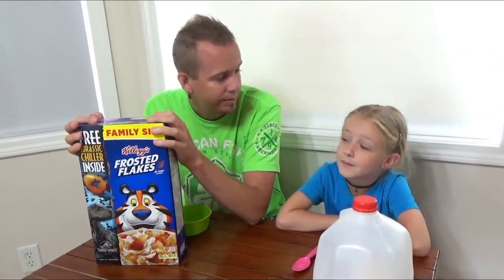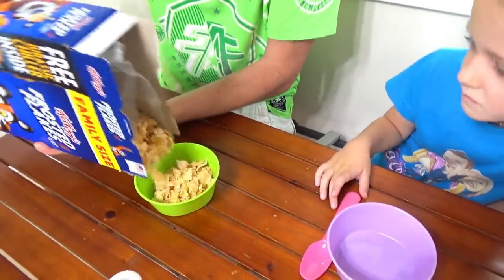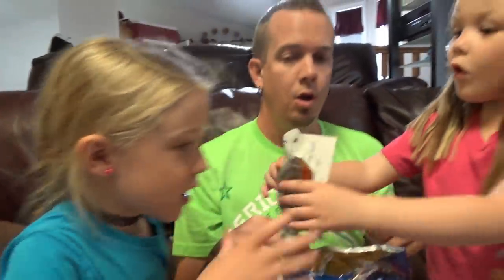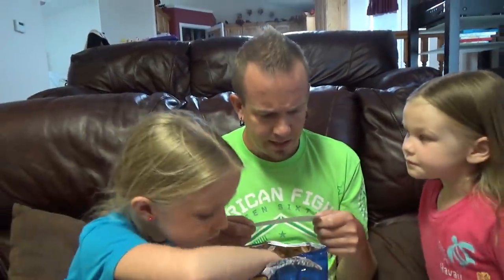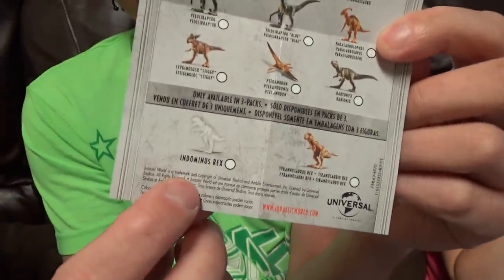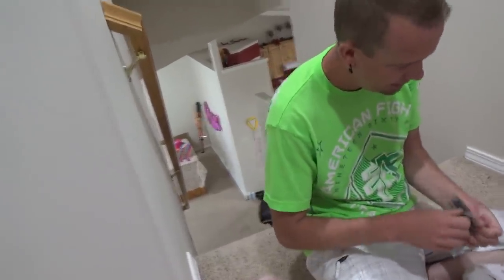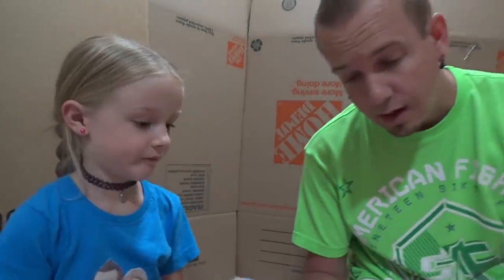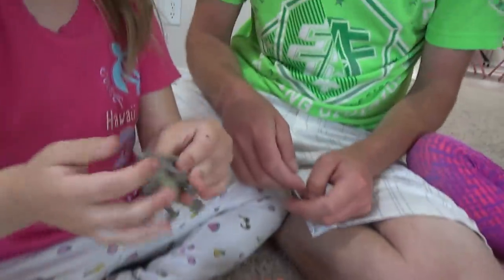Dinosaurs in Our House! Jurassic World Blind Bag Toys Scavenger Hunt! Velociraptors!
Today we start out trying to collect all the new Jurassic World toys, but every time we try our dino cereal we hear velociraptor dinosaur roars. We hear more dinosaur sounds when we open our potato chips. We find a Jurassic World Blind Bag toy and then head off for another blind bag toy scavenger hunt!